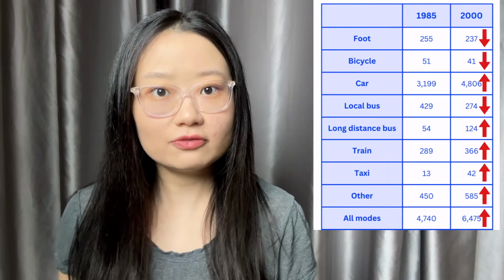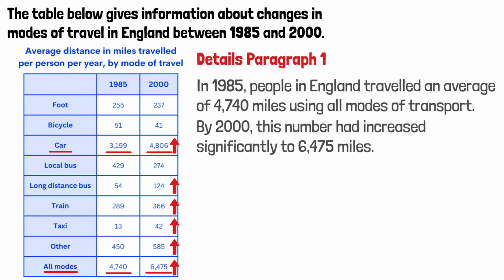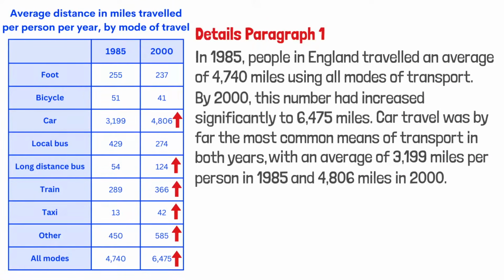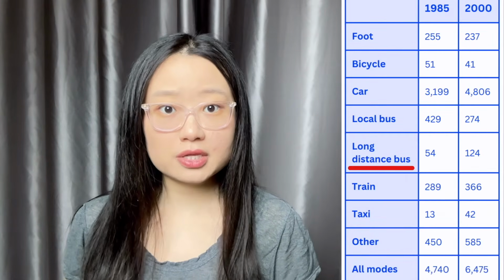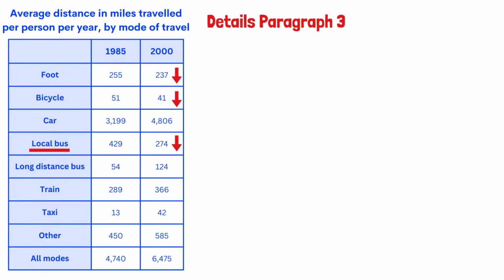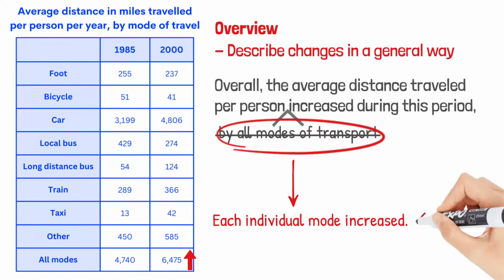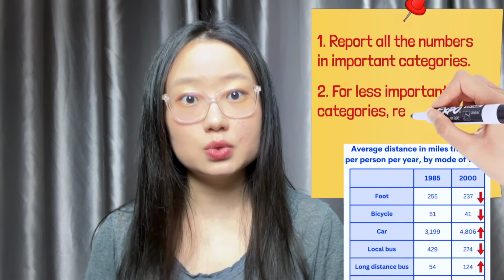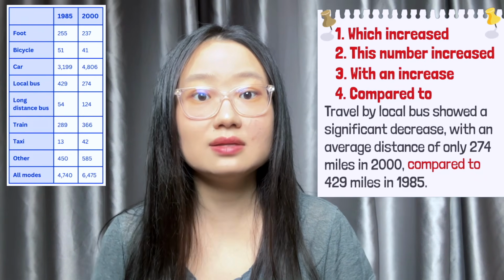3 tips for *easily* selecting data in a table - writing task 1 table chart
In this video, I share 3 useful tips for dealing with an ielts writing task 1 table that shows trends.

Here's the table used in this video:
The table below gives information about changes in modes of travel in England between 1985 and 2000.

0:00 details 1
03:24 details 2
06:43 details 3
07:49 overview
09:29 introduction
09:43 entire essay
09:51 recap